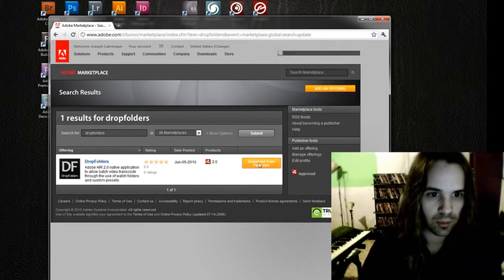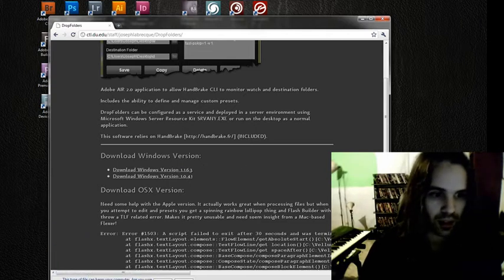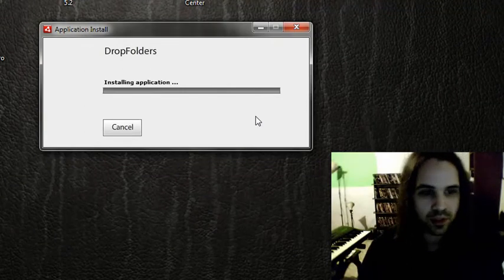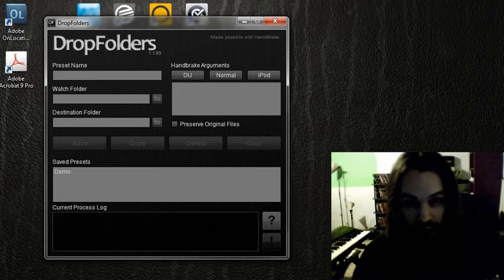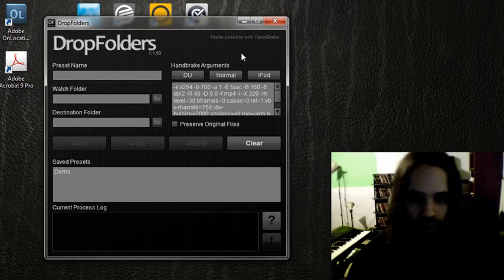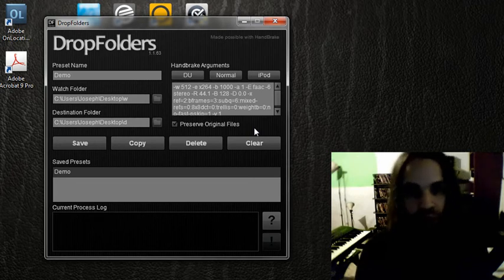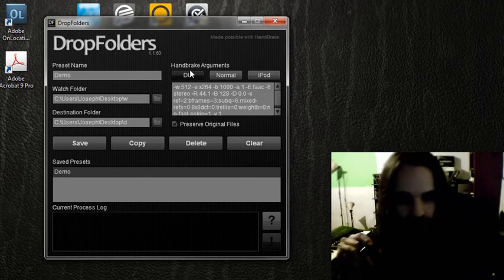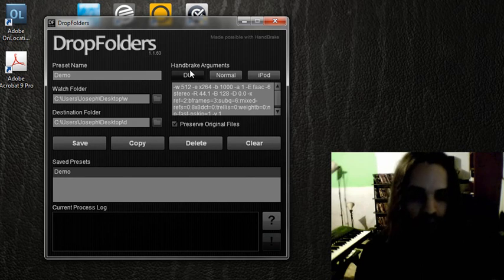DropFolders 1.1.63 Update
What's new for DropFolders 1.1.63!